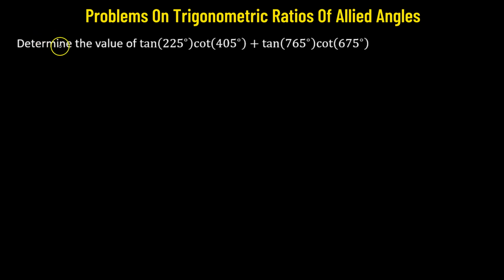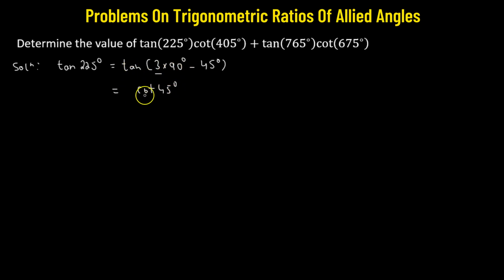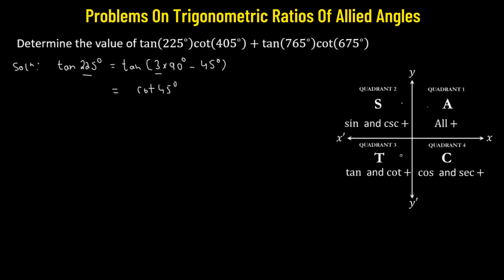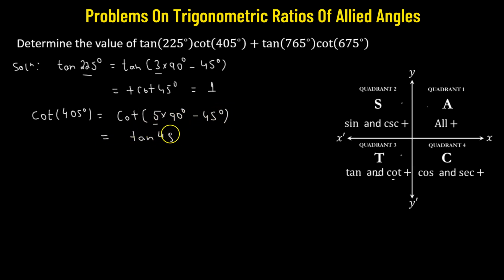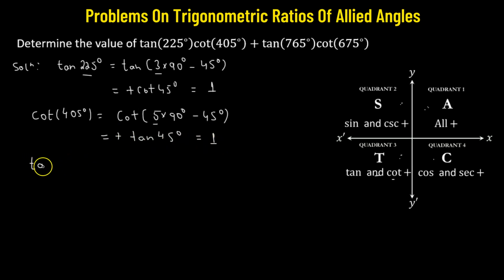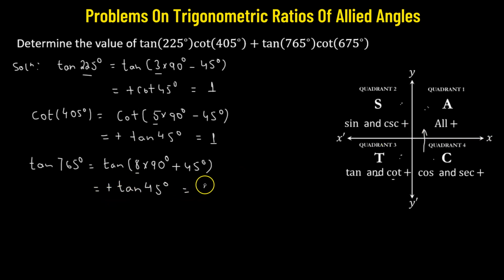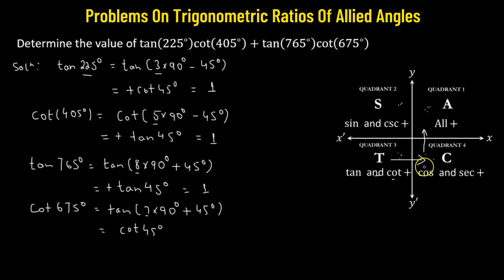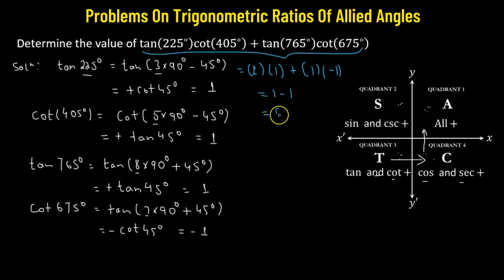4.18 | Trigonometry | Trigonometric Ratios Of Allied Angles - Worked Out Problem(s)